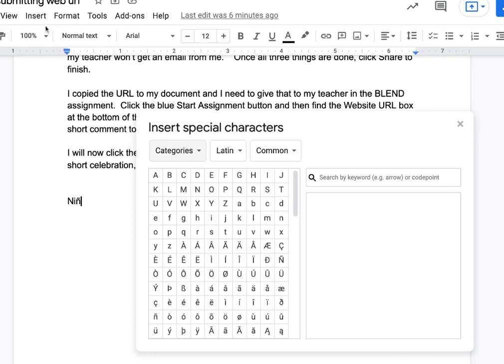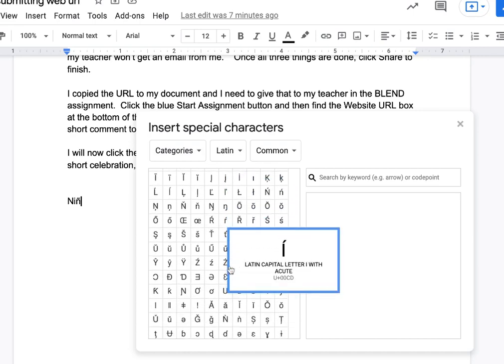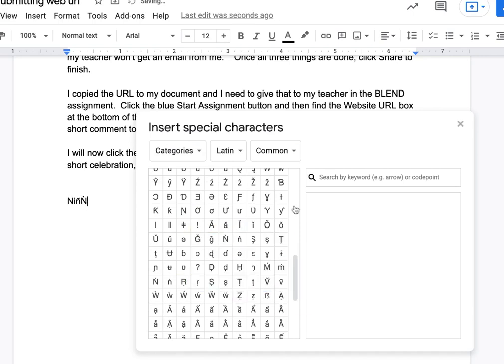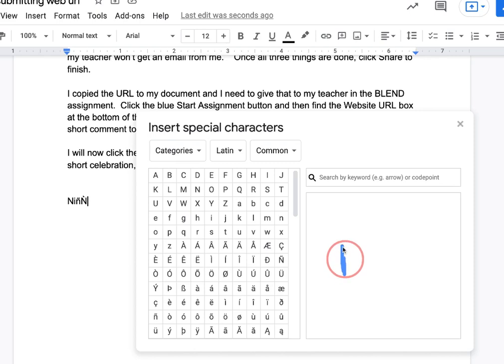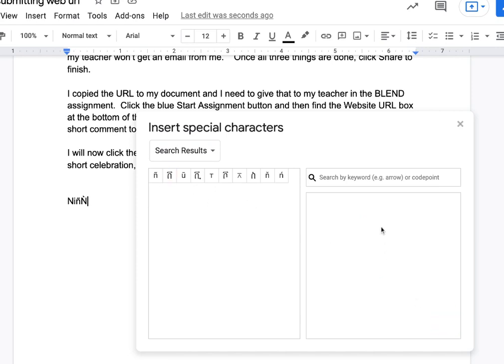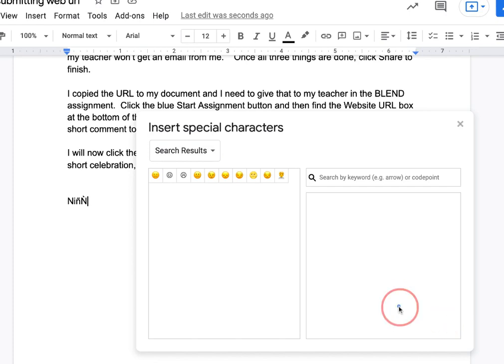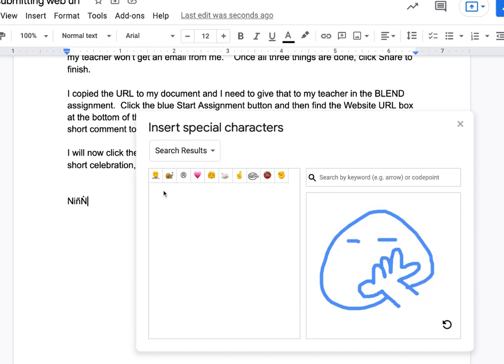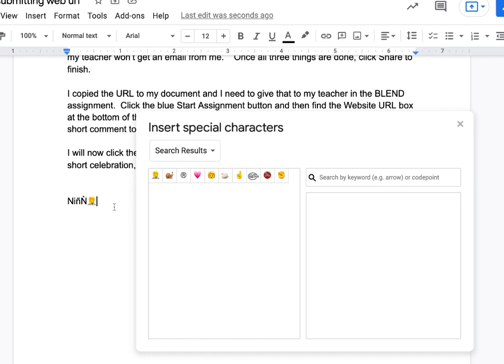How To Type Special Characters in Google Docs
Laptops and Chromebooks have multi-language keyboard settings that assist with typing special characters. Another option is also available within Google Docs/Slides/Sheets.  This short demo shows how to use the Insert Special Characters menu.

Teachers should reach out to the Technology Design Specialist assigned to their campus for support for Blended and Personalized Learning and integration strategies that are student-centered.